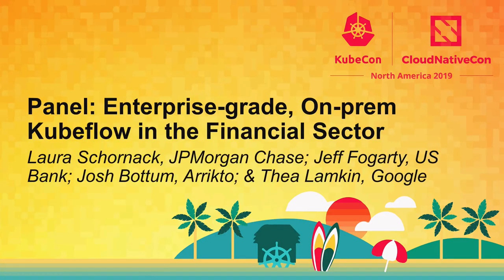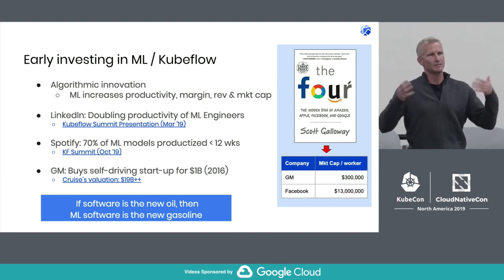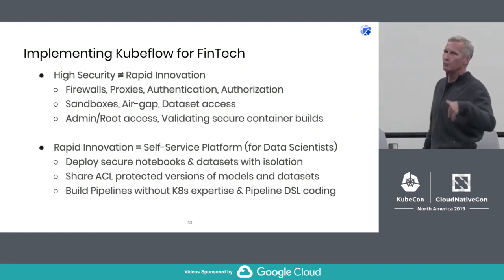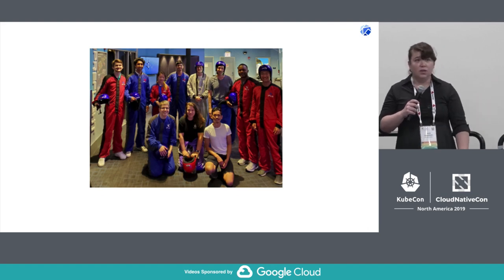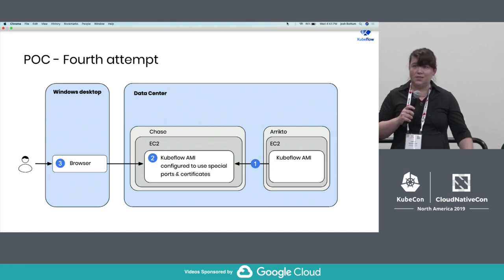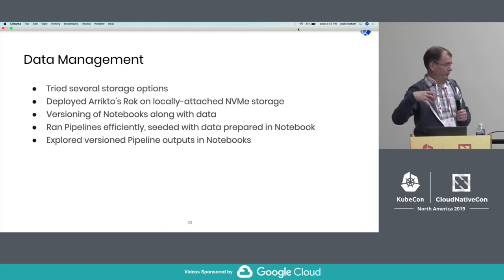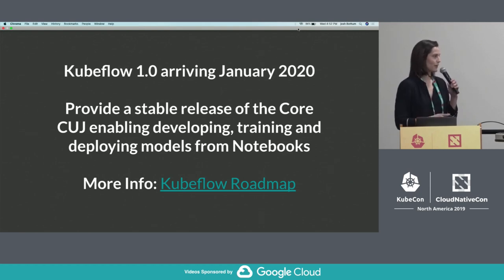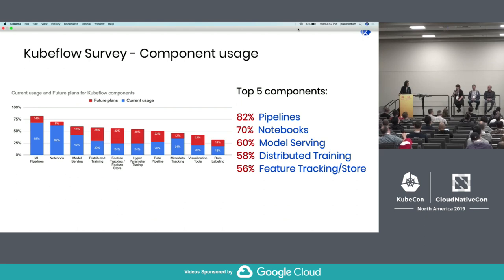Panel: Enterprise-grade, On-prem Kubeflow in the Financial Sector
Panel: Enterprise-grade, On-prem Kubeflow in the Financial Sector - Laura Schornack, JPMorgan Chase; Jeff Fogarty, US Bank; Josh Bottum, Arrikto; & Thea Lamkin, Google

This presentation will explore the journeys of two ML architects from JPMorgan Chase and US Bank, who have deployed Kubeflow into their on-premise environments. These subject matter experts will review their pre-installation checklists, their software architectures, and their operating expectations. They will pinpoint the critical features for an enterprise-grade deployment like authentication and authorization, data management, credentials management, and support for air gapped environments. They will also discuss their collaboration with the Kubeflow code contributors to define requirements and develop new functionality. The talk will include a review of planned Kubeflow enhancements, and a roadmap for those deliveries by code contributors to the Kubeflow On-Prem Special Interest Group (SIG).